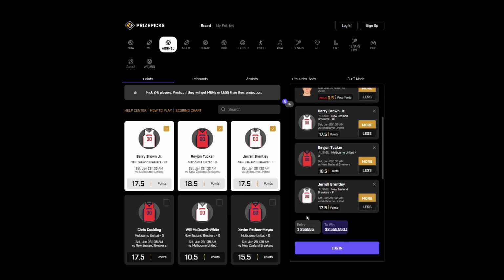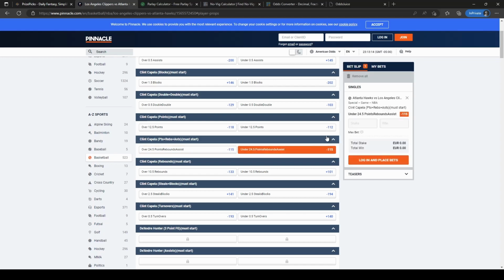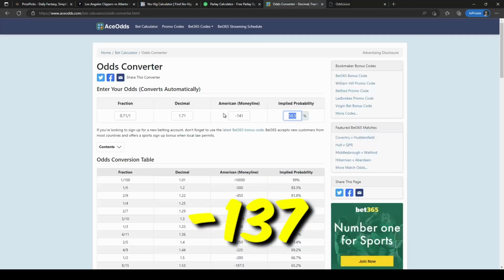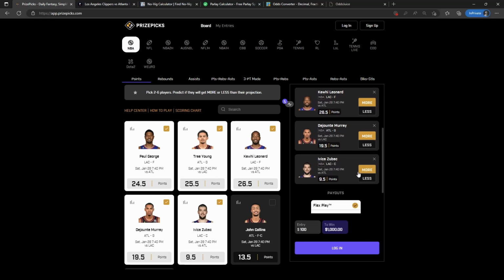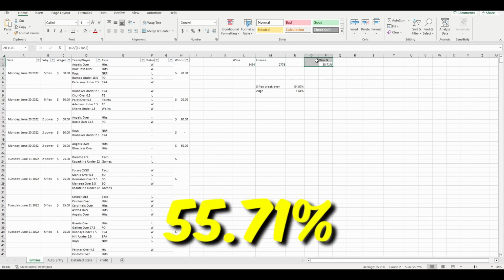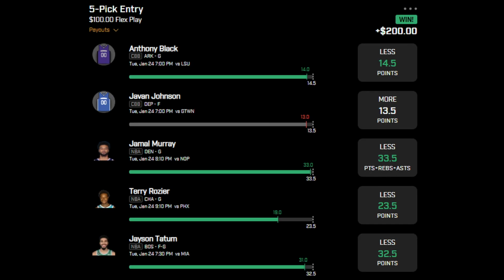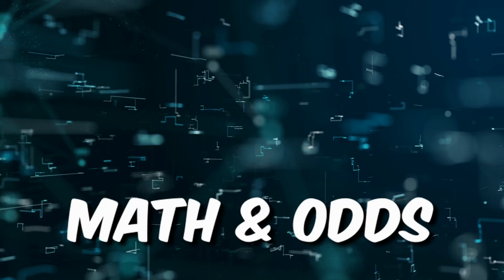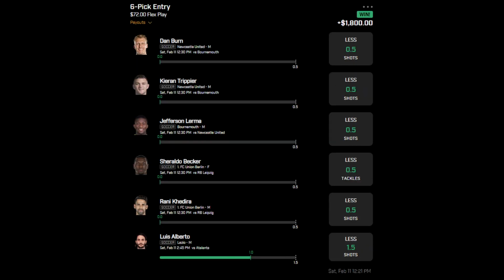90% of You are Playing PrizePicks WRONG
✅OddsJuice: Up-to-date sports data, sharp lines, stay ahead of bumps

2. Deposit a minimum of $10

PRIZEPICKS BEST STRATEGIES TODAY